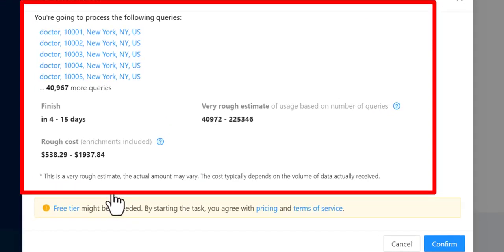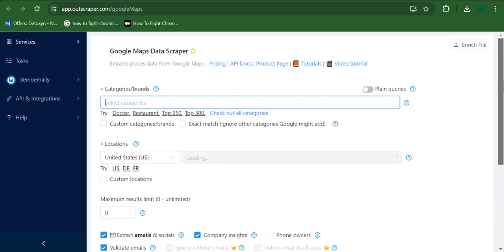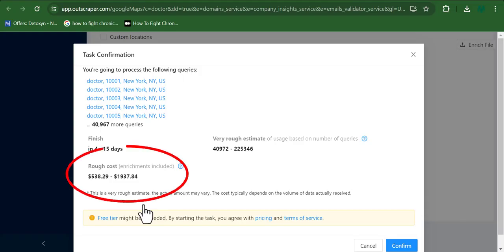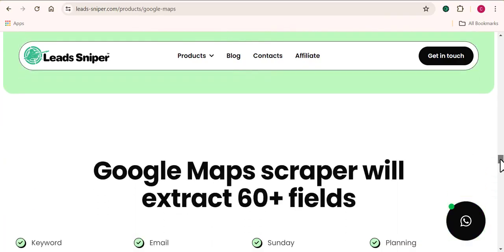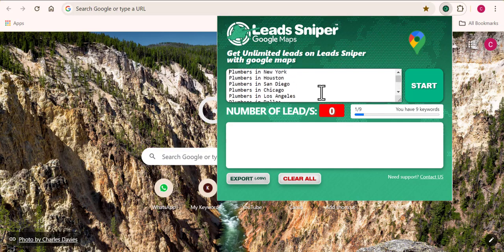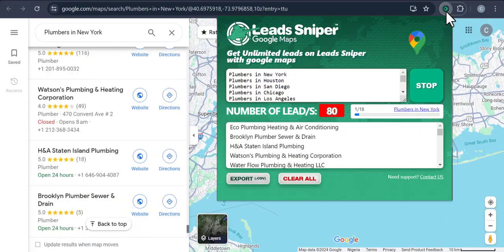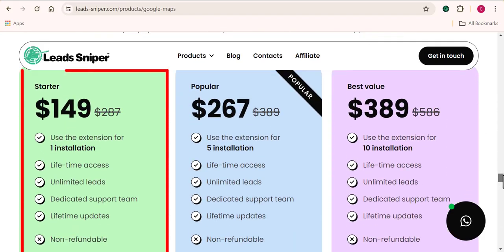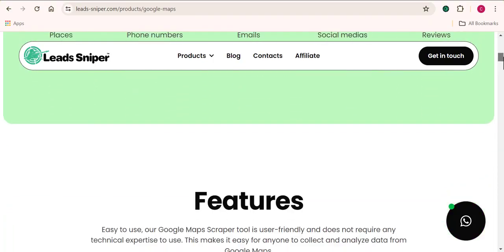Outscraper Vs. Leads Sniper | Which is the best Google Maps Scraper? 🔥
Are you in search of the best tool for scraping data from Google Maps? In this video, we put Outscraper Vs. Leads Sniper head-to-head, comparing them across critical aspects like speed, pricing, user-friendliness, and scalability. Both tools offer unique advantages, but which Google Maps Scraper is truly the best choice for your lead generation needs?

Here’s what we cover:

🚀 Speed Test: Which tool scrapes thousands of leads faster?
💰 Pricing Breakdown: Lifetime plans vs. pay-as-you-go—what’s more cost-effective in the long run?
🧩 User Experience: A simpler interface can make all the difference. Which tool is easier to use?
📊 Efficiency: Scraping across multiple browsers at once—who takes the lead in productivity?
📍 Versatility: Targeting multiple niches and locations—how do they stack up?
🔒 Support & Updates: Which platform offers better long-term value and support?

Both tools have their strengths, but which one will come out on top?